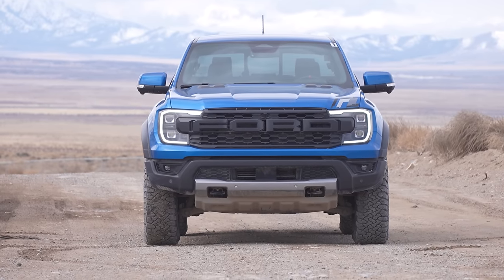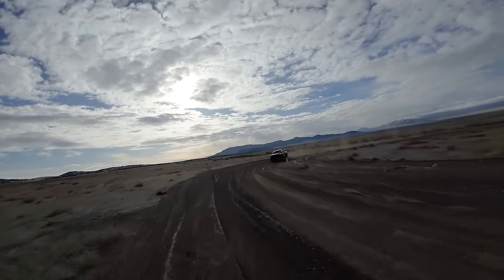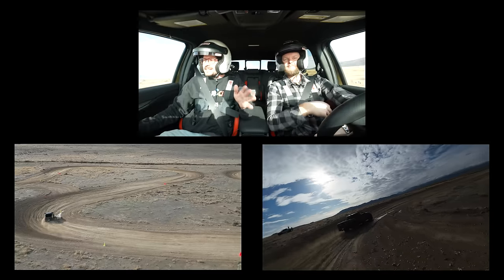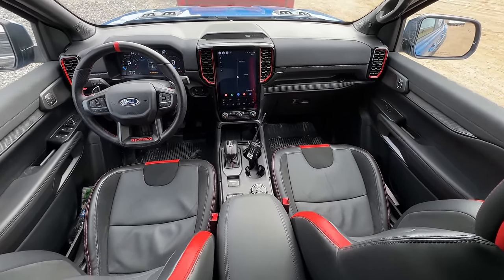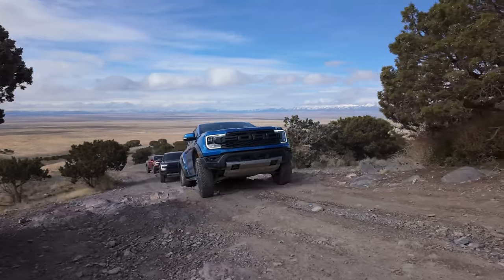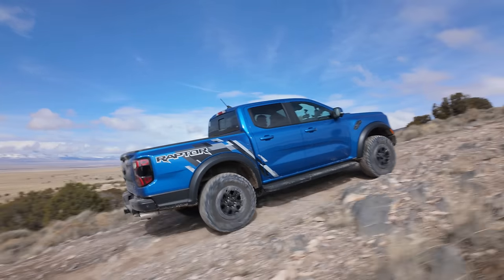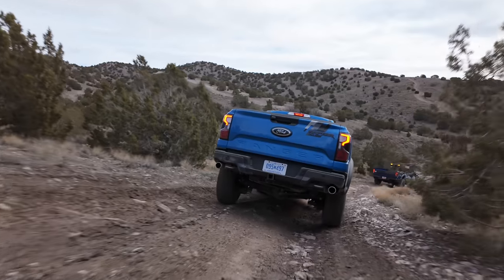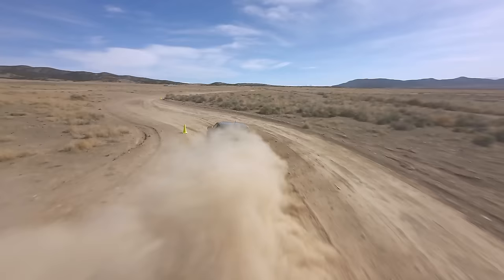2024 Ford Ranger Raptor Review - The Affordable Raptor Exists!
2024 Ford Ranger Raptor review by The Straight Pipes. The Ford Ranger Raptor is putting down 405 horsepower and 430 lb-ft of torque from a 3L Ecoboost V6. At $80,140 CAD, would you take it over the GMC Canyon AT4X, Chevy Colorado ZR2 Bison, Toyota Tacoma TRD Pro, Ford Bronco Raptor, Ford F-150 Raptor?